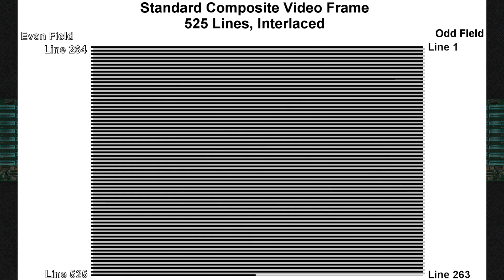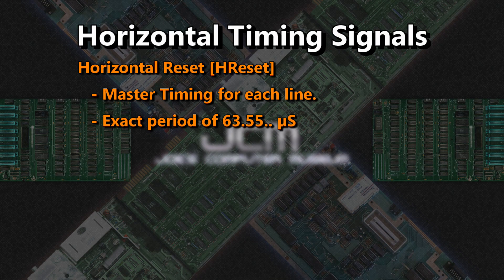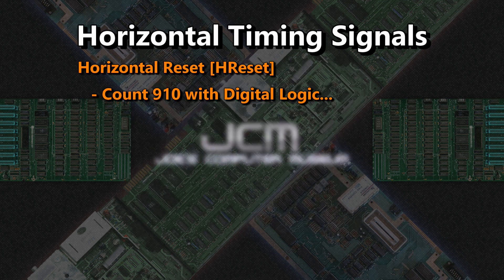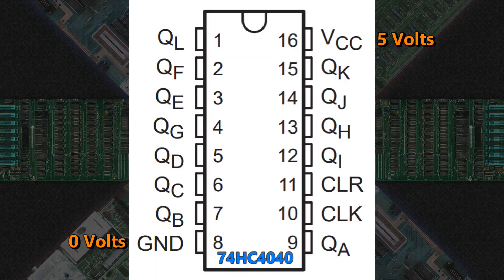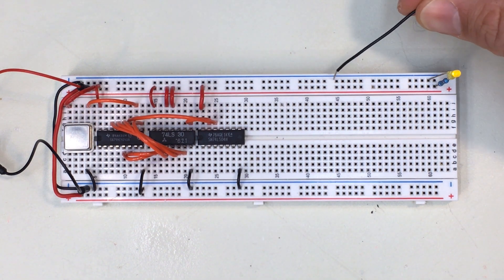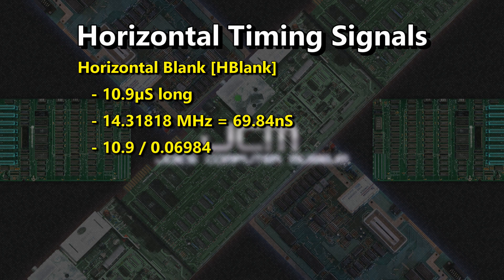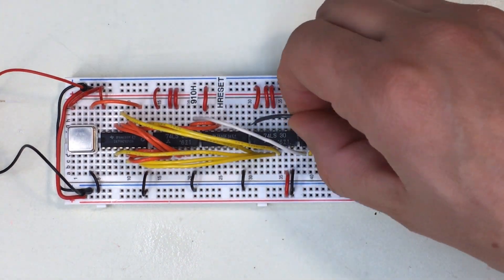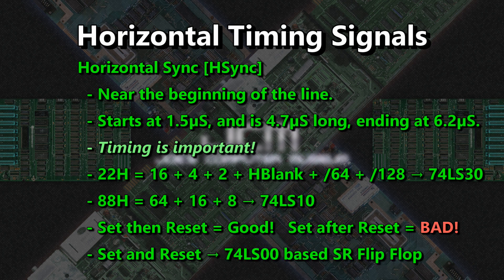NTSC/Composite With Standard Logic - Horizontal Timing Section - (JCM-1 Episode 11)